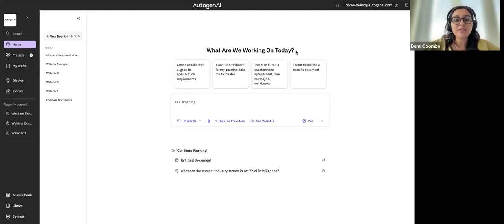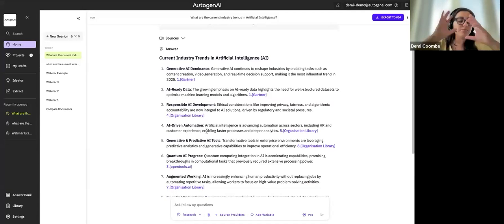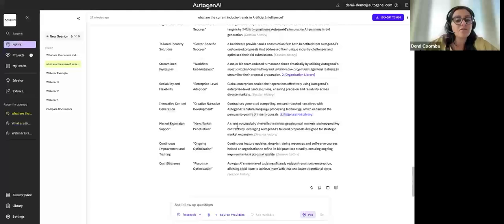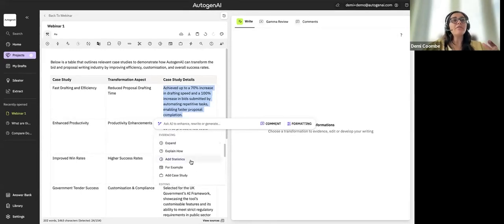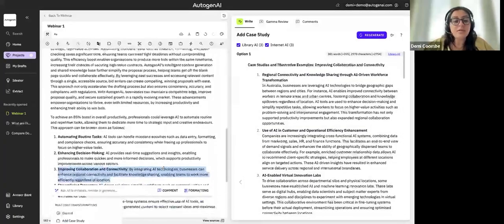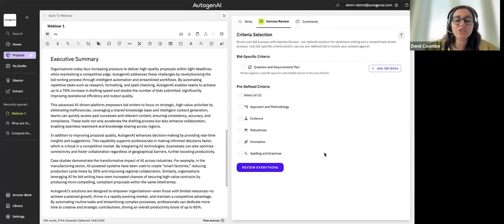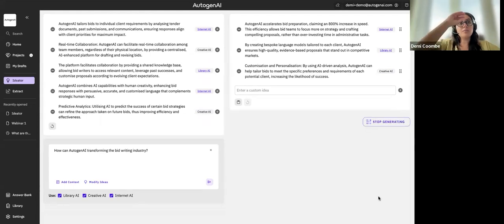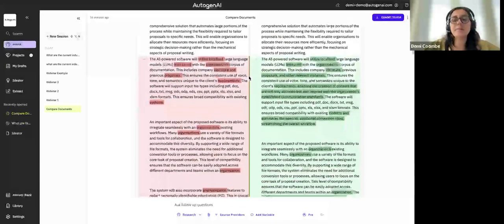How to Use AI to Save Time and Strengthen Proposal Responses - Webinar